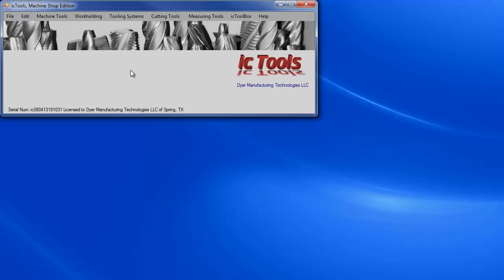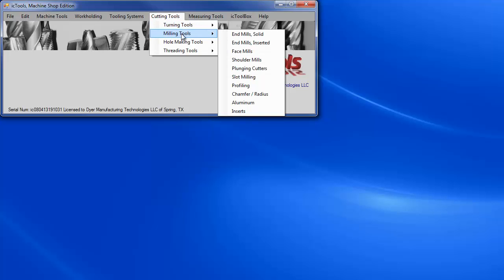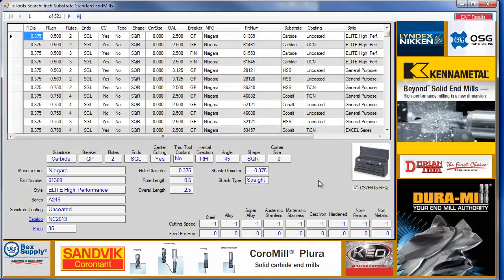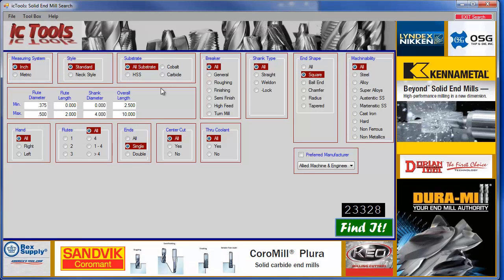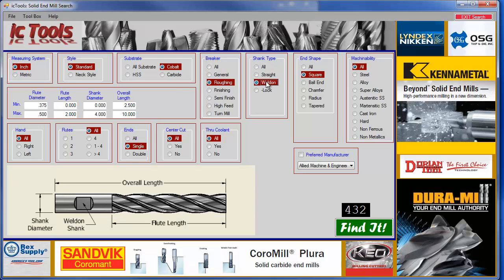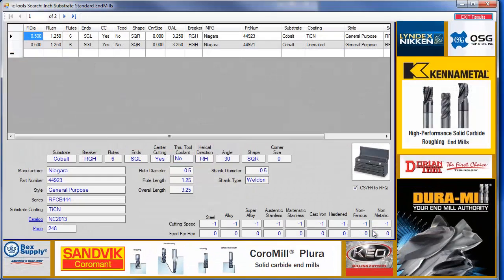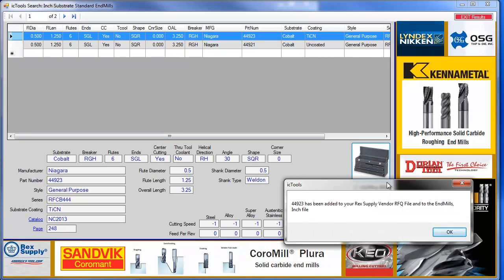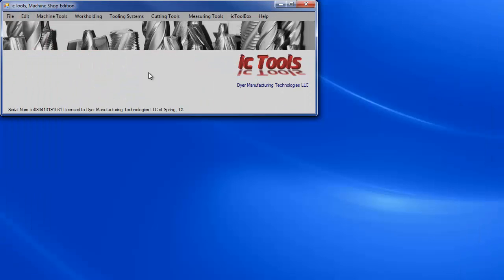Welcome To icTools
icTools is a Windows software application designed to quickly find machine tools, workholding equipment, cutting tools and their associated toolholders and also measuring tools commonly searched for by Manufacturing Engineers, CNC Machine Tool Applications Specialist, CNC Programmers, Inspectors, Machine Shop Supervisors and Managers and Purchasing Agents.